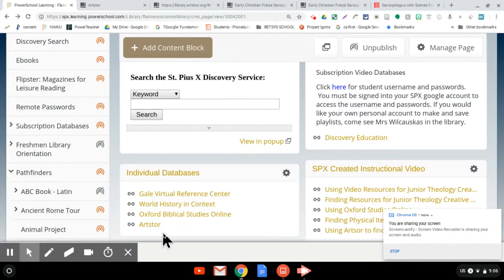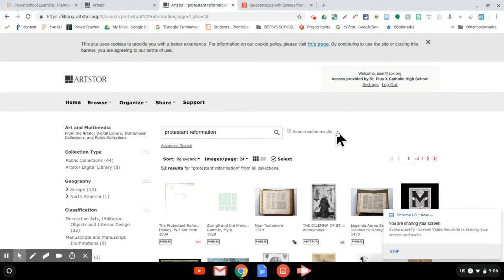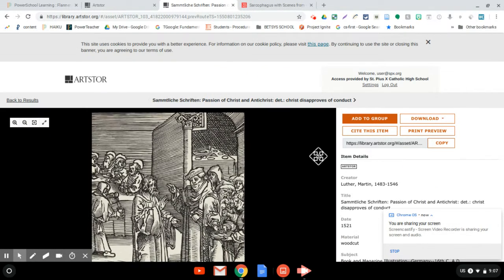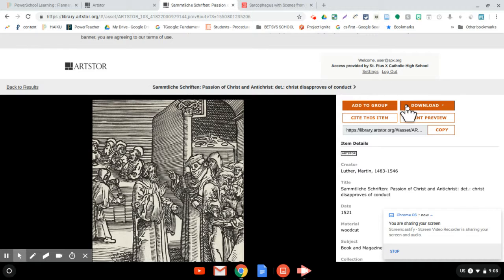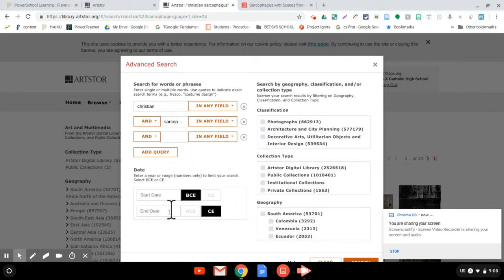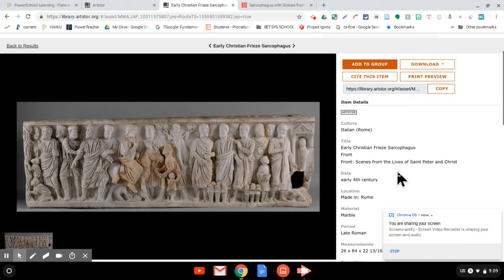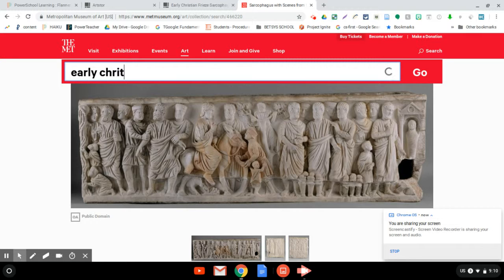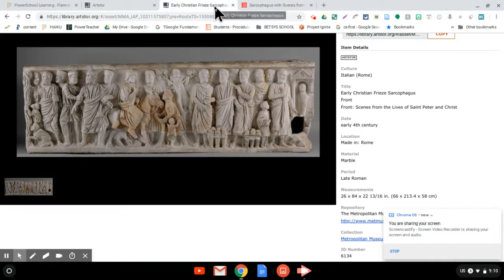Using Artstor to find ART and the information about the piece of art